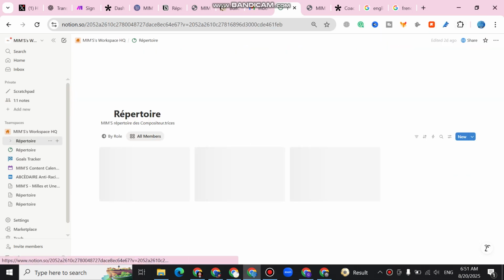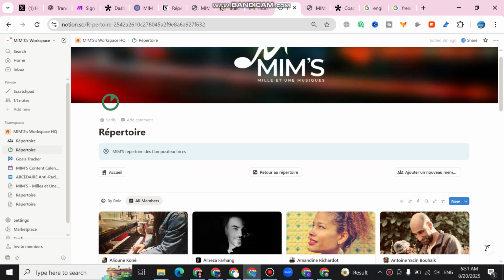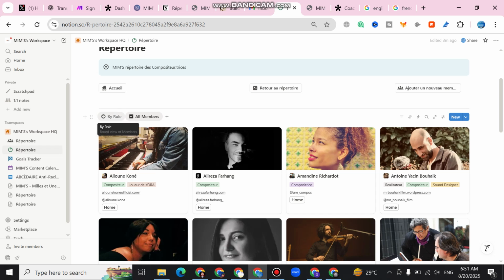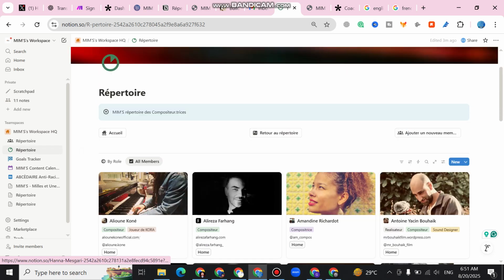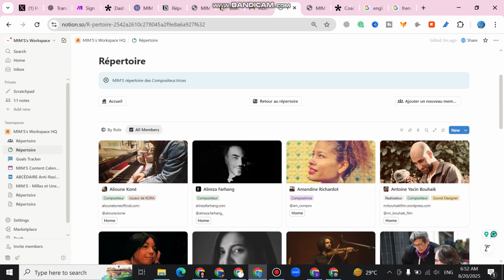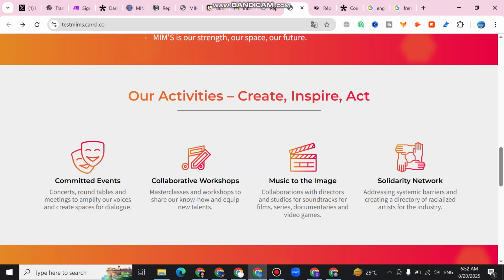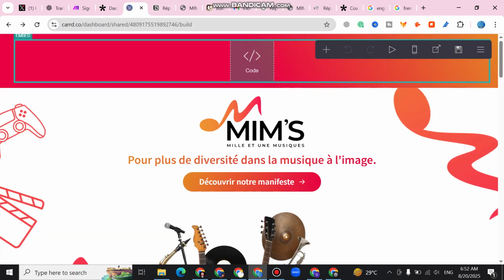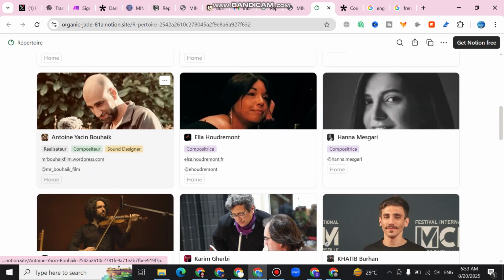Notion Website setup with Carrd.co and Notion dashboard integration